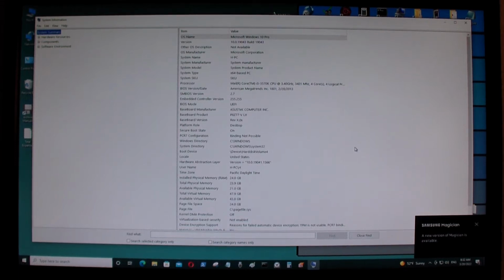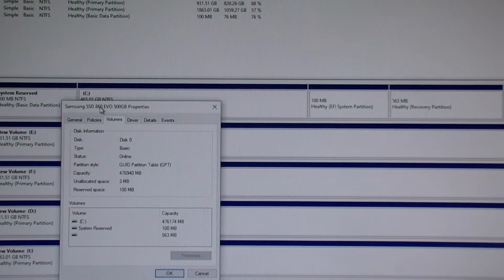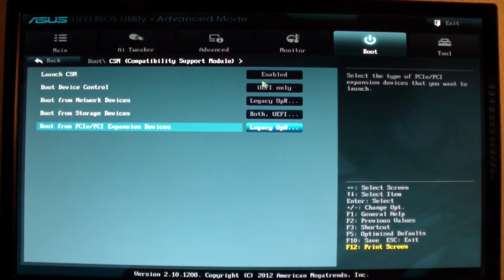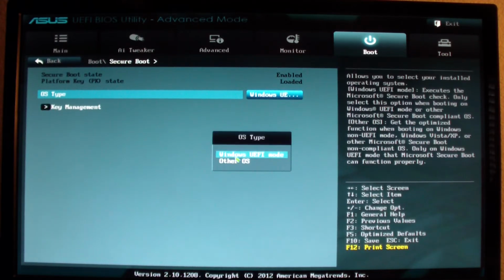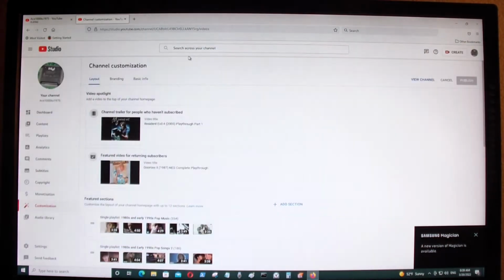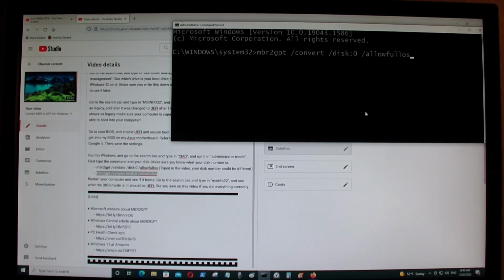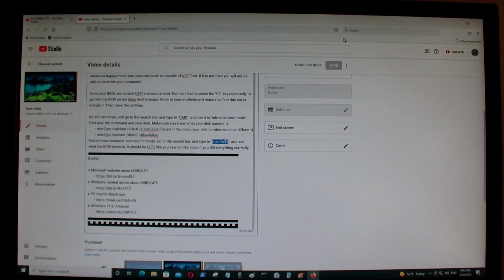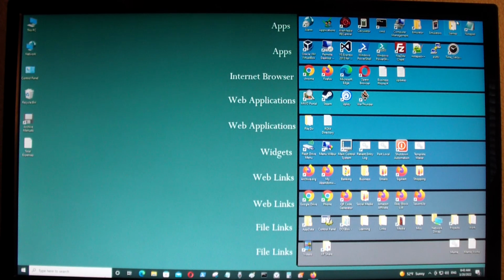Asus P8Z77-V LX BIOS Settings for UEFI BIOS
[Synopsis]

This video shows you how to properly configure the BIOS for the Asus P8Z77-V LX motherboard for UEFI BIOS. If you don't set this properly on your motherboard then your computer will not boot up into Windows 10.

This motherboard was released in around July of 2012, and I bought mine in early 2013. I am still using this motherboard with a Intel I5-3570K processor. It has a Geforce GTX 1070 8 GB with 24 GB of DDR3 ram in it. I upgraded this computer many times in the past 9 years that I had it. I put a sata SSD in it, a blu-ray drive, video capture card, and additional hard drives. This is the only computer I am using which wasn't upgraded to Windows 11.

A UEFI BIOS will enable you to do have a more robust partition which will not easily be corrupted. The latest graphics cards require UEFI BIOS, or it won't post. If it doesn't post then your graphics card is unusable. For example the Geforce GTX 1600 series, Geforce RTX 2000, and 3000 series require UEFI BIOS. The latest AMD graphics cards also require UEFI BIOS. If you plan to upgrade your computer with this motherboard with the latest graphics cards then you will need a UEFI BIOS. Having a UEFI BIOS will be useful if you ever plan to upgrade a computer with this motherboard to Windows 11.

I have upgraded 4th Gen Intel CPU based motherboards to Windows 11, and I enabled UEFI BIOS before I upgraded to Windows 11. It's possible to upgrade the Asus P8Z77-V LX with a Intel CPU to Windows 11 despite the fact that it doesn't have a TPM 2.0, or a supported 8th gen Intel Core I3/I5/I7 cpu. You can use a hack to upgrade to Windows 11 from Windows 10. I have a video on how to do that in the related videos section of this commentary. I have upgraded older computers, like a Dell XPS 9000 which is a 13 year old computer to Windows 11, and it works fine. Having a up to date operating system does give you options to get better hardware in the future. A UEFI BIOS enables you to take advantage of those options in the future.

I don't plan to upgrade this computer to Windows 11, because I have old programs which I need for work. I cannot risk these programs not working, so that is one of the reasons why I haven't upgraded this computer to Windows 11. Also, I bought a new computer with a 10th Gen I7-10700KF processor, so this is just a work computer that needs to work.